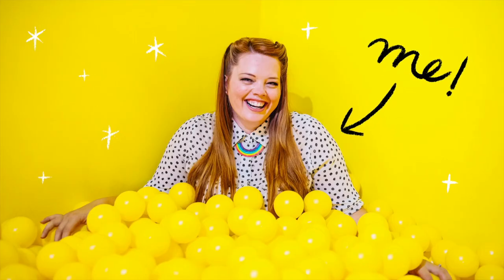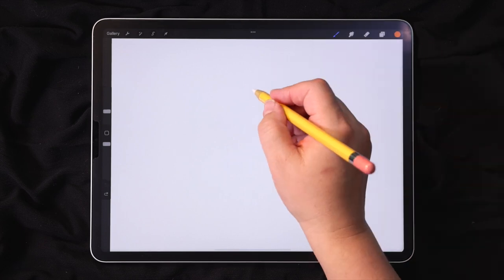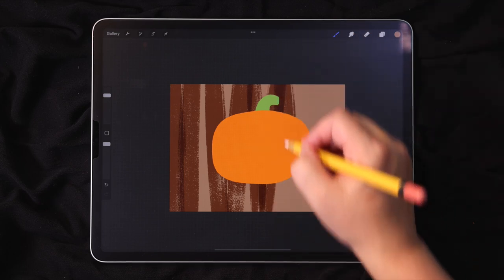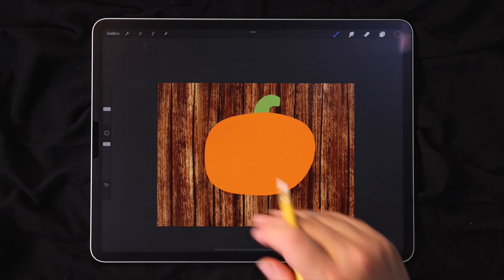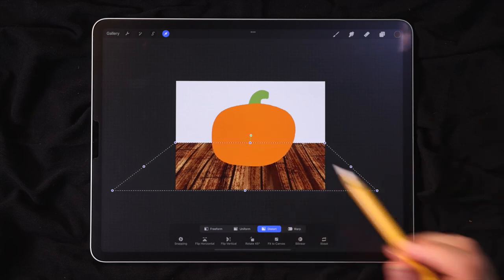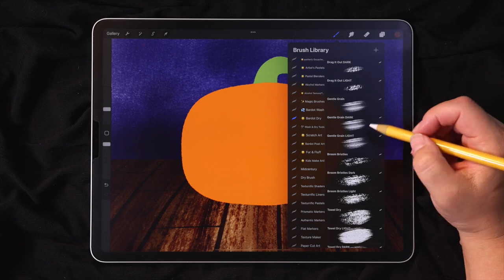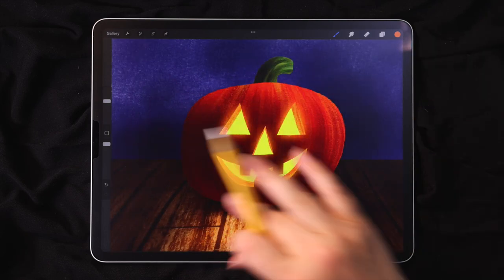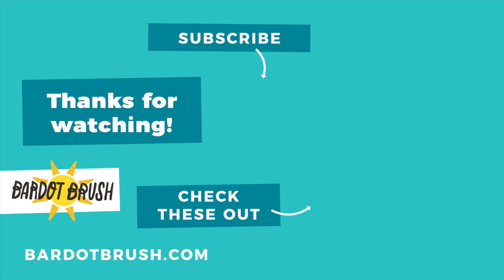Draw a Glowing Jack-o'-Lantern // Procreate Tutorial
Let's carve a pumpkin (without getting covered in pumpkin guts!) In this Procreate tutorial, I'll teach you how to draw a pumpkin on a wood-textured background with a starry sky. You'll then digitally carve your pumpkin and create a cool lighting effect to make it glow! This tutorial will give you lots of digital art skills practice, including working with layers, alpha lock, clipping masks, and layer masks, creating textures, applying blend modes, using the warp and distort transformation modes, and more. See how to draw a jack-o'-lantern like mine, or carve your pumpkin with whatever design you want!

I drew this piece with my Wash & Dry Watercolor Toolkit, a set of Procreate brushes that are great for creating easy watercolor-like textures.

AMC Members get:
⏰ to watch this tutorial ad-free ✨BEFORE✨ it's posted on YouTube
🎨 The exact Color Palette I used
📝 a .Procreate file download of the piece so you can dig into the layers, watch my timelapse, and get a closer look at how the brushes were used.
🎓 a BONUS LESSON on how to ANIMATE this jack-o'-lantern

Art Maker's Club is a joy-filled creative community and learning hub for digital art makers. As a member, you have access to a growing library of in-depth courses, live virtual events and tutorials, exclusive Procreate brushes, and more. Plus you are joining our amazing community of learning artists, always ready to cheer one another on.

✏️ BRUSHES USED
Pumpkin, stem, and face shapes: Crisp Edge Shaper
Sky, shading: Stone Wash
Wood floor: Gentle Grain, Broom Bristles, Whisker
Pumpkin texture: Gentle Grain
📱 HARDWARE
My iPad: 12.9" iPad Pro 2021 (5th gen), Apple Pencil (2nd gen)
📌 RESOURCES
A joy-filled creative community and learning hub for digital art-makers

✨ Top Teacher on Skillshare! ⬅️ Lisa's Skillshare Classes (new members get one month FREE with this link!)